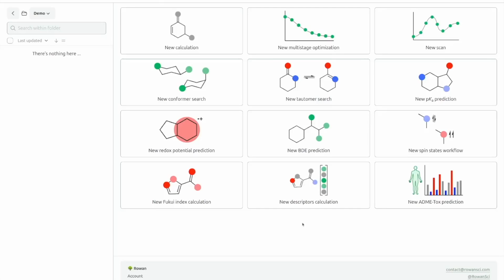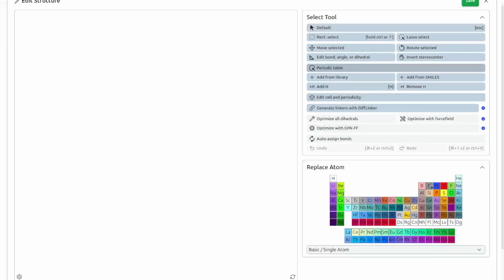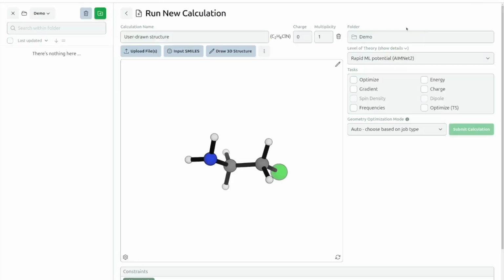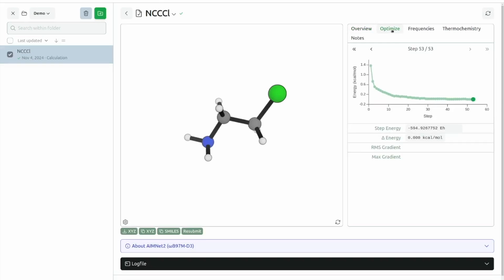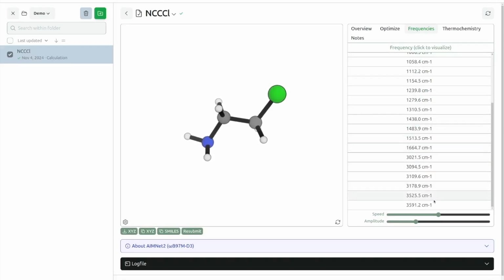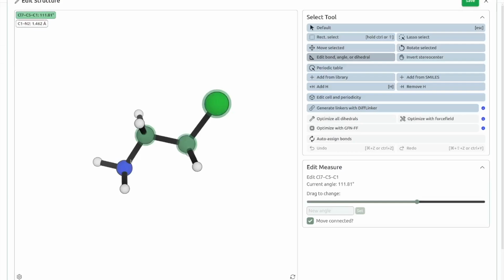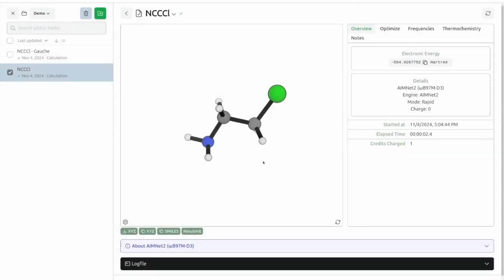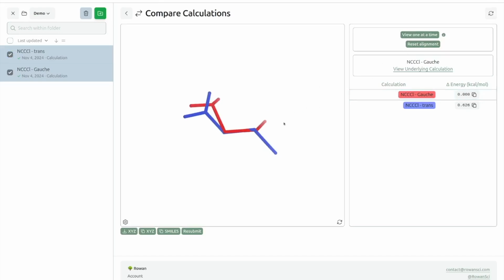Running a Geometry Optimization and Frequencies Calculation on Rowan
Rowan's software makes it easy to run high-quality geometry optimizations. We stream results to your browser while an optimization is running.

Calculating a molecule's vibrational frequencies involves computing the second derivatives of the energy and then decomposing these into molecular vibrations and associated force constants to generate a vibrational spectrum. This task is very important in computational chemistry, as it is used to validate that all structures are true ground or transition states.